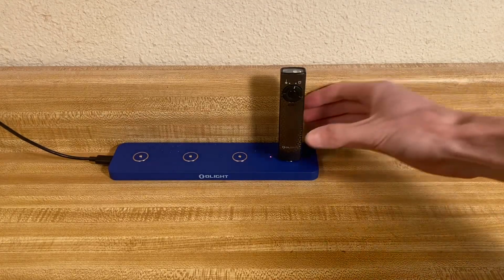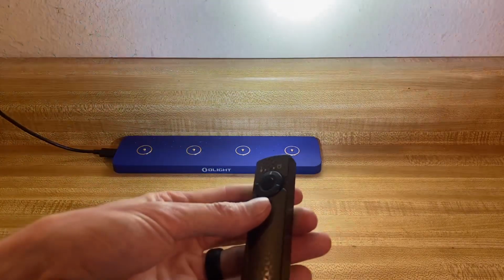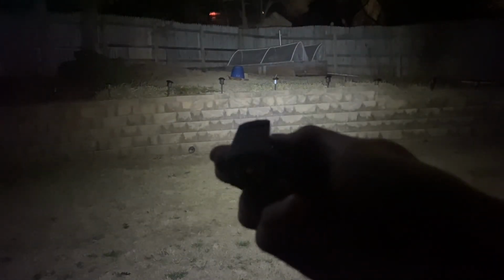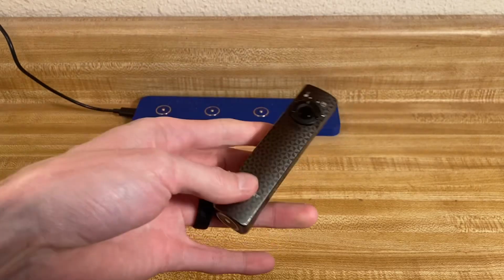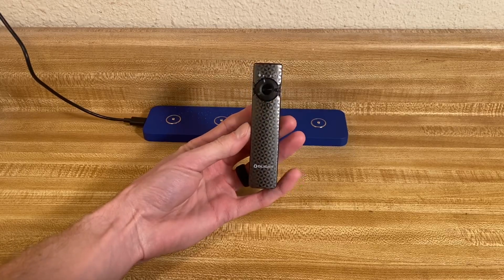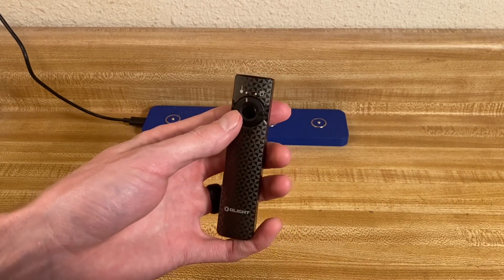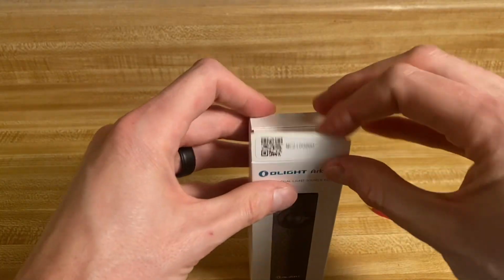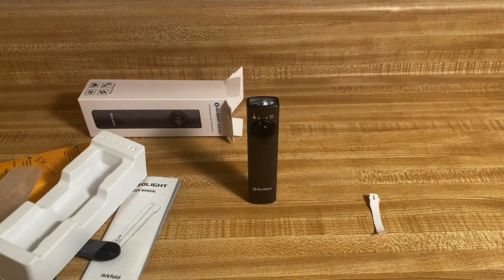The Olight Arkfeld in Pinwheel Gunmetal Gray - A Unique Style for a Unique Light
In this video we check out the Olight Arkfeld in Pinwheel Gunmetal Gray, a slim and stylish EDC flashlight.

Got Mail?
Pardon My English
941 West I35 Frontage Rd Ste. 116 #223